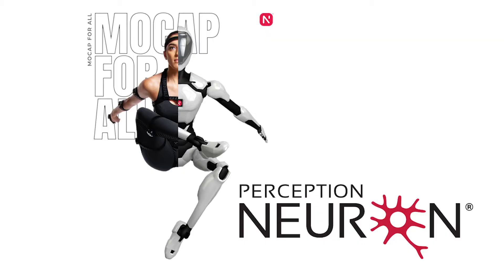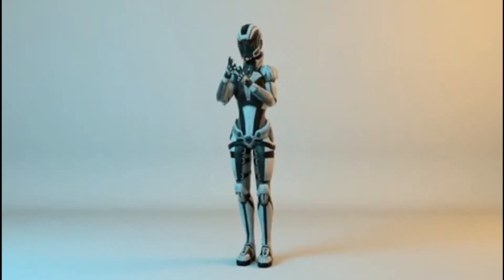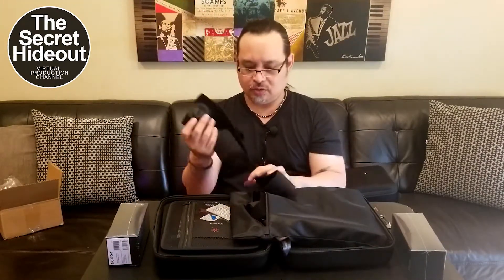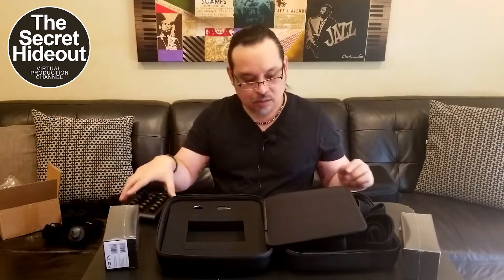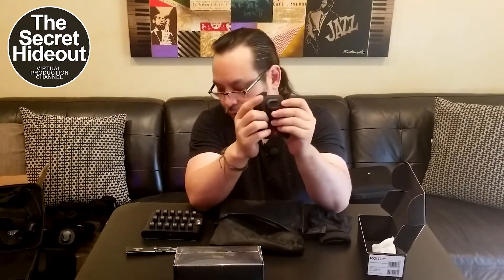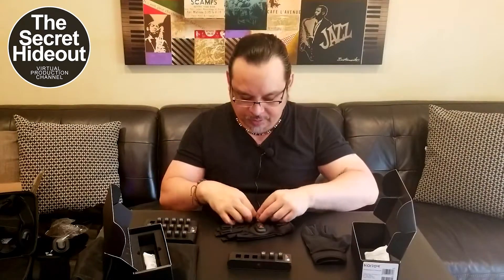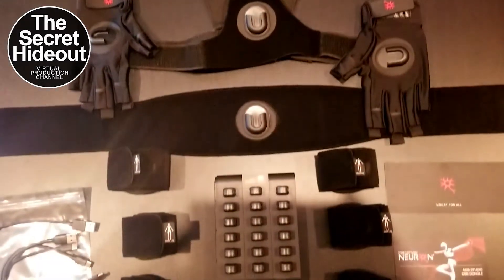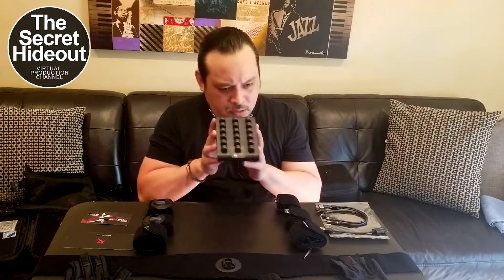Perception Neuron v3.0 | Motion Capture Suit | Unboxing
Recently I was tapped by Noitom to test out the Perception Neuron v3.
In this video I will unbox the Perception Neuron Motion Caption Suit and give some of my thoughts and impression on the design of the suit and the hardware. I can't wait to try this suit on and run it through the paces.

Thank you to the Noitom Team in Miami and the Noitom Team Los Angeles for all the help over the years with the PN32 v1. I can't wait to give some feedback on this new v3 suit.

If you'd like to know more about the suit and the other offerings from Noitom just click the

If you would like to see my very first test of the Perception Neuron 32 v1